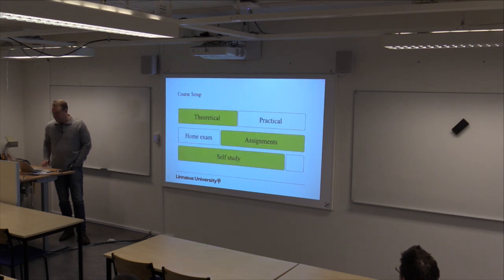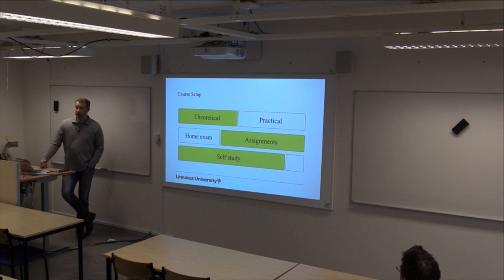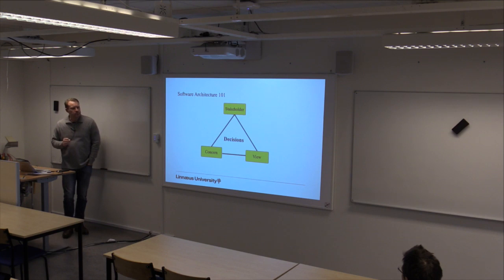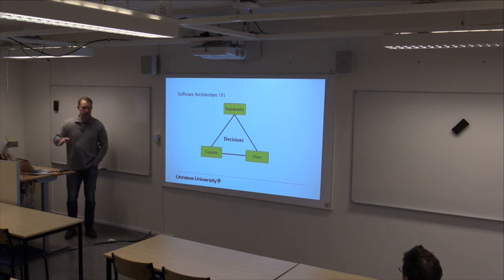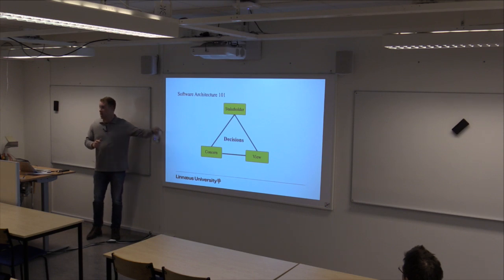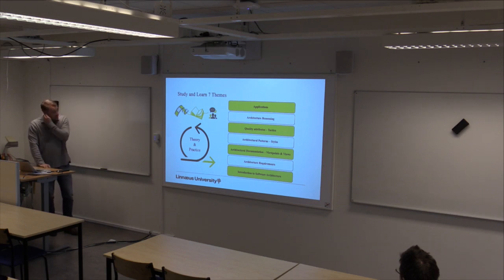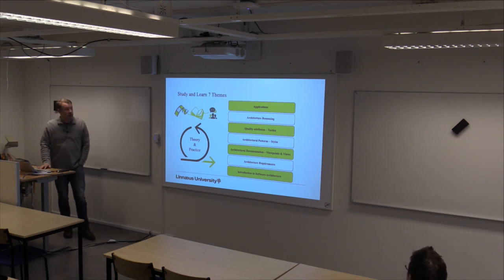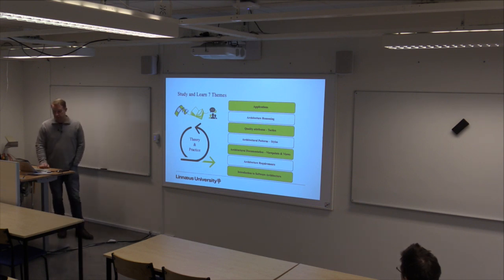Livestream från Computer Science Play 3